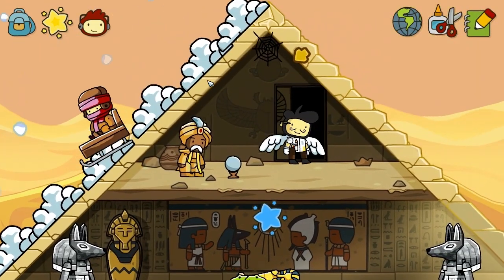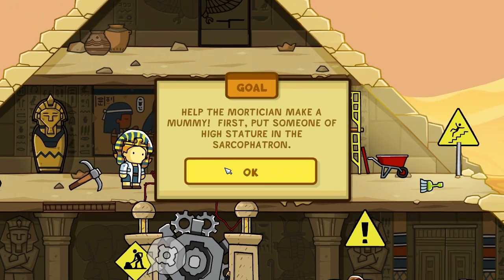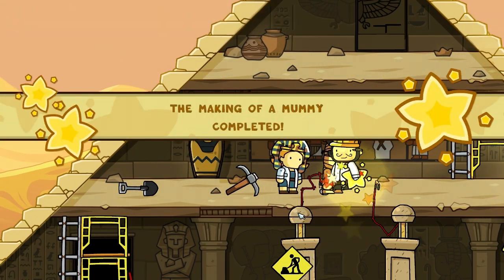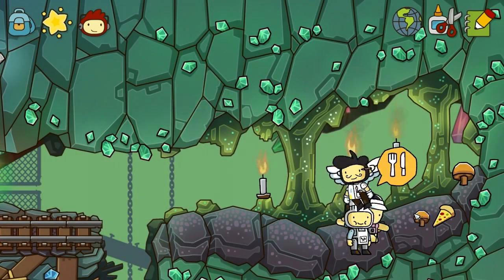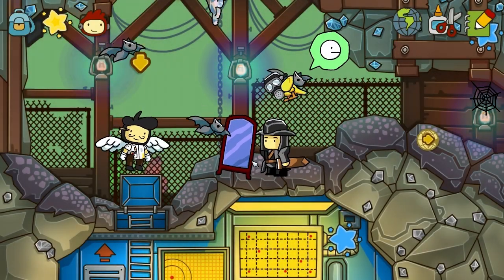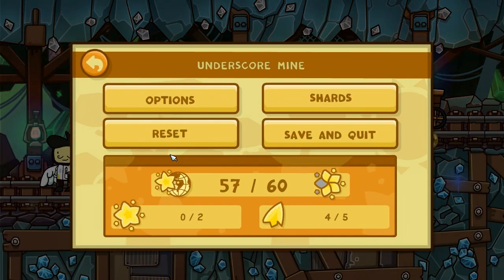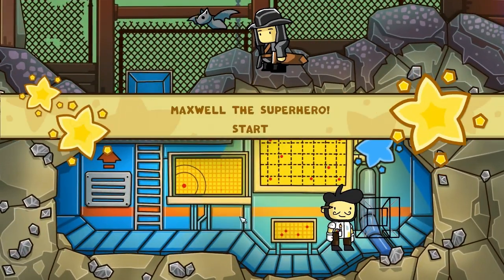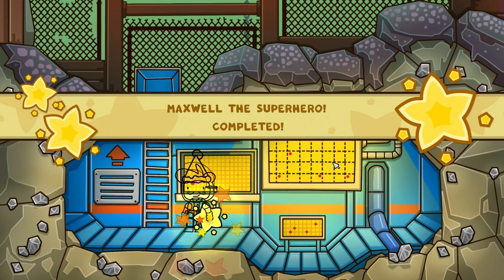Let's Play: Scribblenauts Unlimited - Episode 29: I'm Super!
Shoot! In a hurry today, my apologies for the lack of description. Enjoy though, I am a super hero!

As always I am working hard on making this LP as enjoyable as it is for me to play through and talk about so if you feel the same excitement waiting for new episodes and enjoyment whilst watching them, feel free to tell me about it in the form of a like, comment, or subscription!